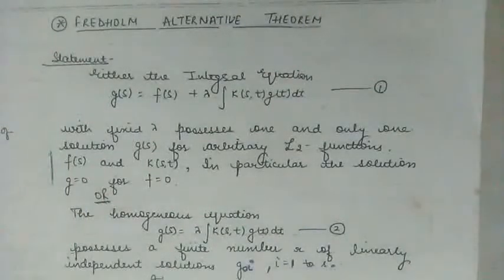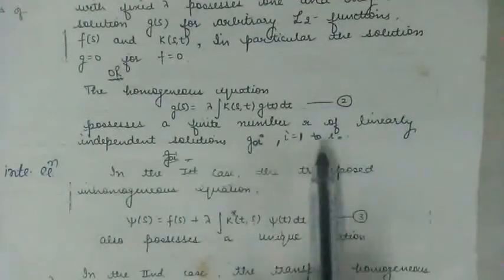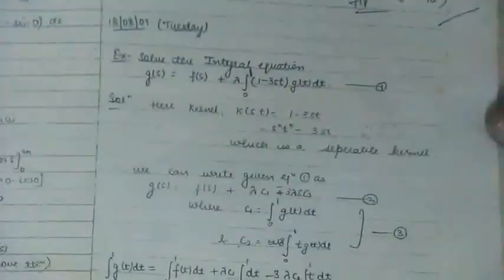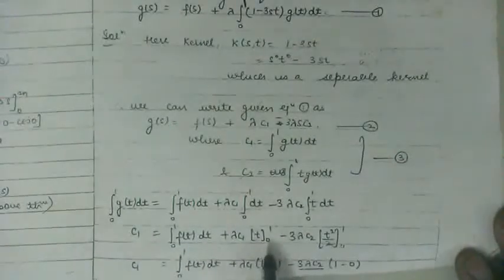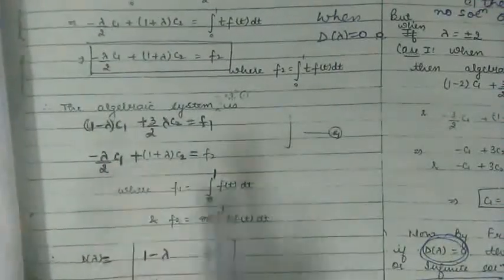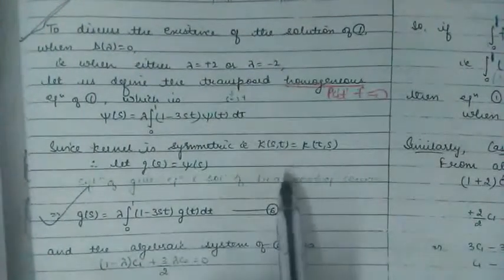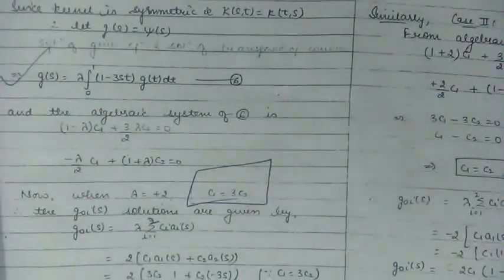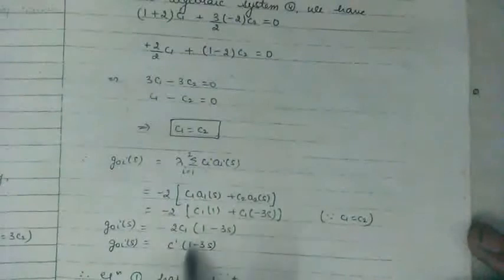October 14, 2021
Fredholm alternative theorem